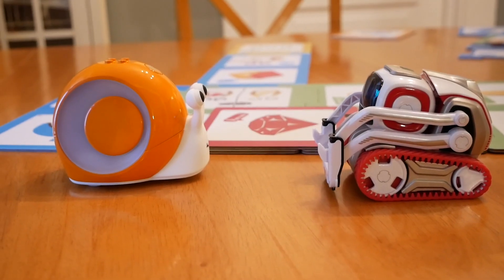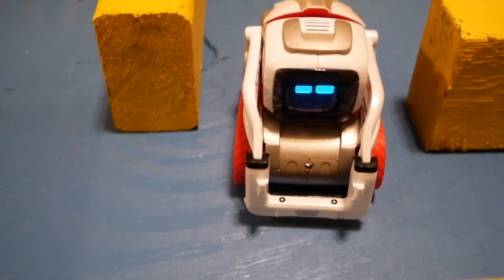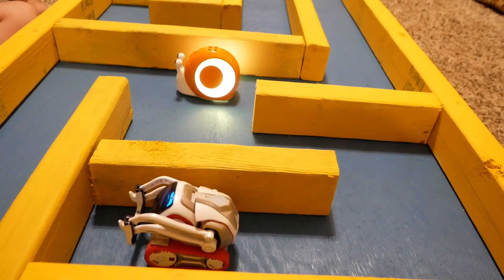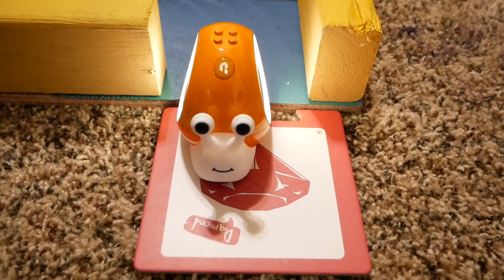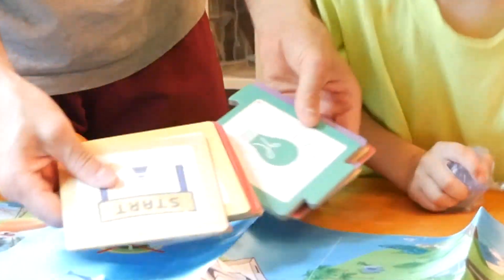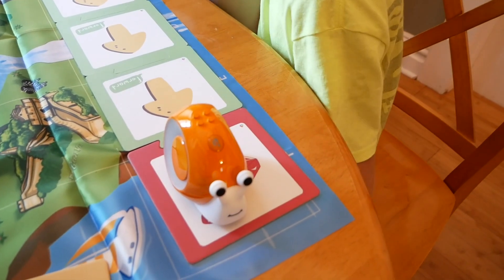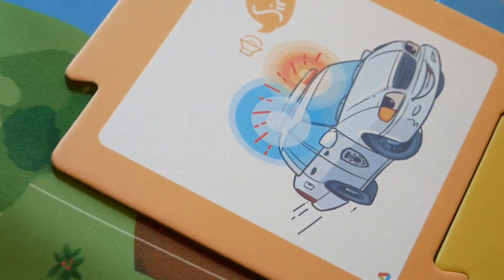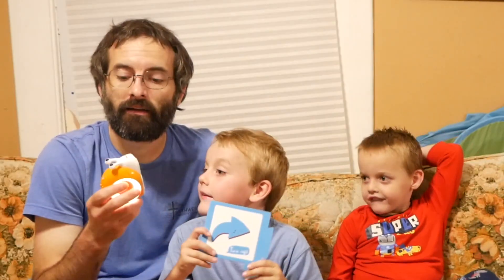Cozmo vs. Qobo Snail - Who is FASTER? (Qobo robot unboxing and play)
Qobo Snails is a fun STEM robot for kids from Robobloq. But is Qobo faster than Cozmo? It's race time!